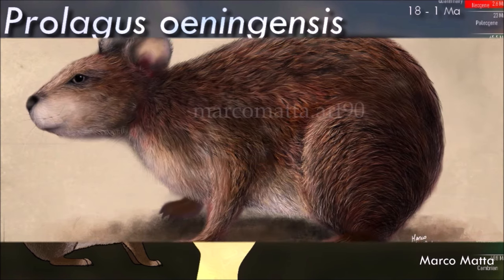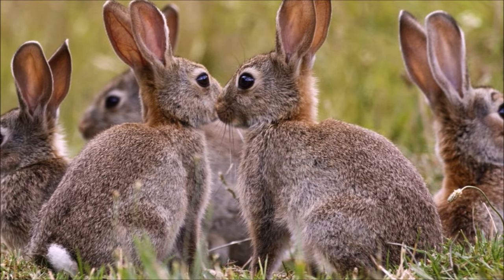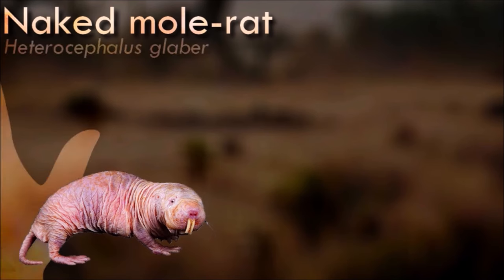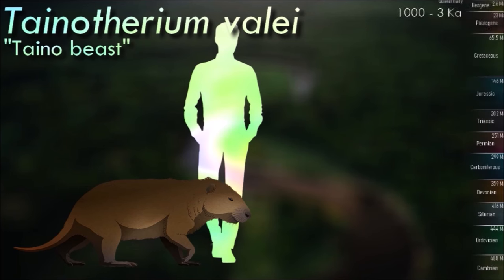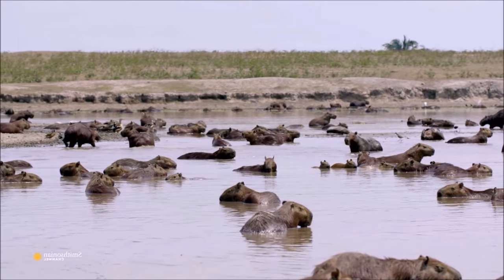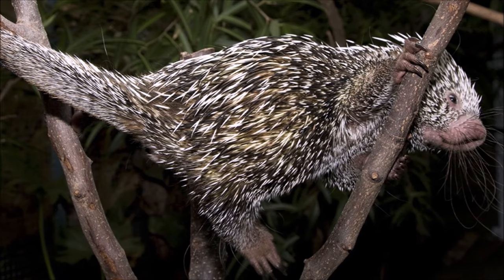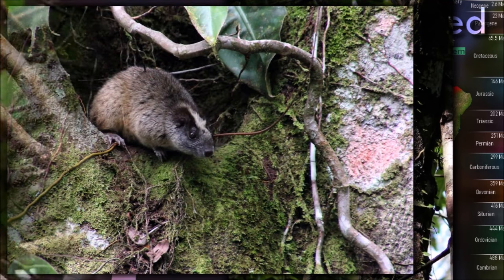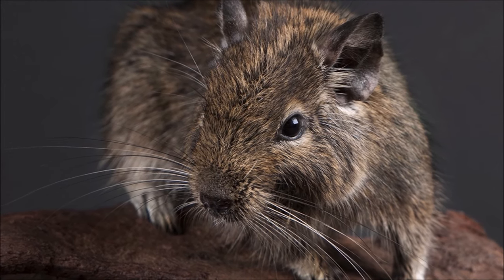Rabbits and giant Rodents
GLIRES Pt.1/2
Part one about the rabbits and giant rodents, porcupines, capybaras

Thumbnail by Marcio L. Castro
Icons next to names indicate the diet :
🌾 Grass
🌸 Flowers
🌰 Seeds / Nuts
🌿 Vegetation
🍇 Fruits
🪵 Wood
🥔 Roots / Tubers
🍄 Mushrooms
🌱 Aquatic plants
🪱 Invertebrates

0:00 Introduction
0:35 Glires
1:05 Ochotonidae
3:25 Leporidae
8:25 Anomaluromorpha
9:45 Phiomorpha
11:40 Hystricidae
14:55 Caviomorpha
16:00 Cavioidea
17:30 Dinomyidae
18:30 Caviidae
20:35 Dasyproctidae
22:05 Erethizontidae
25:25 Abrocomidae
26:15 Chinchilloidea
27:40 Echimyidae
32:00 Octodontidae